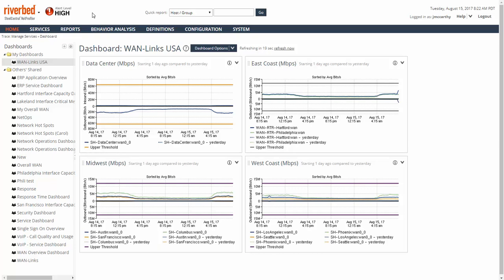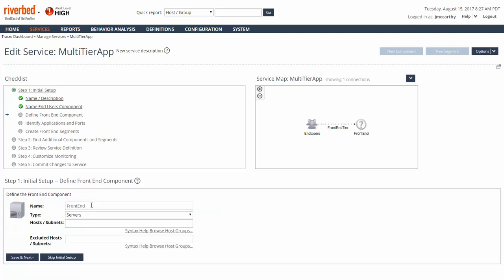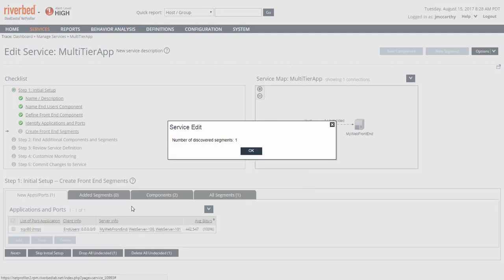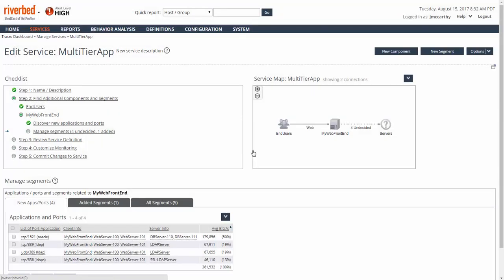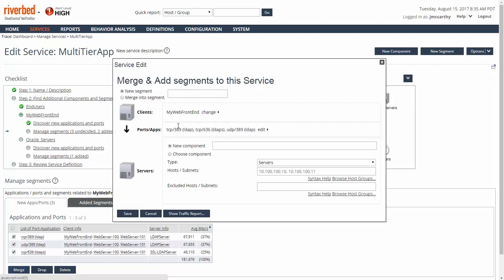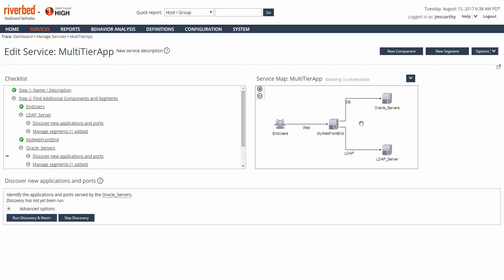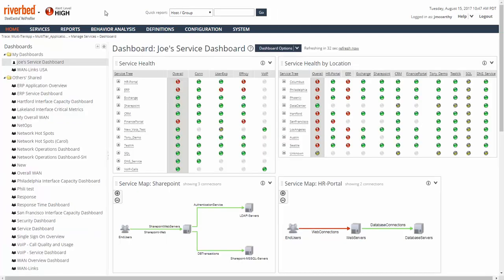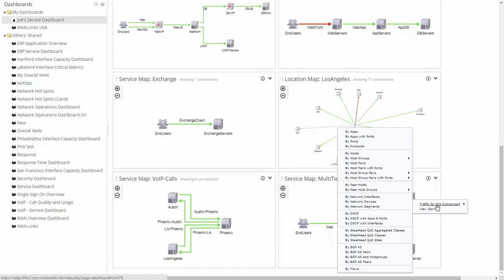Proactively monitoring Multi Tier Applications